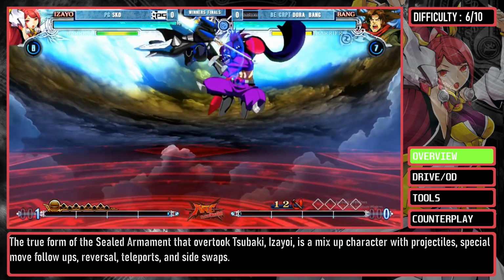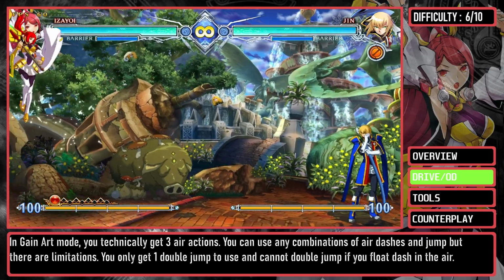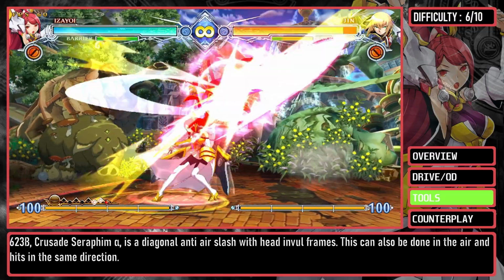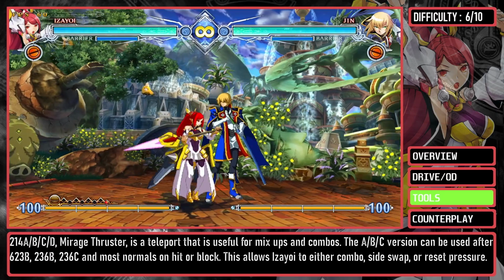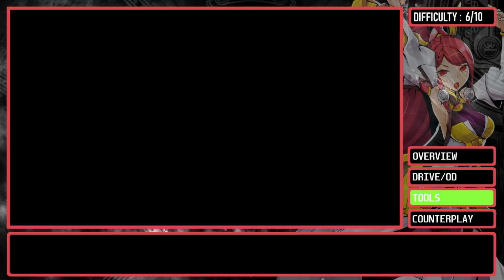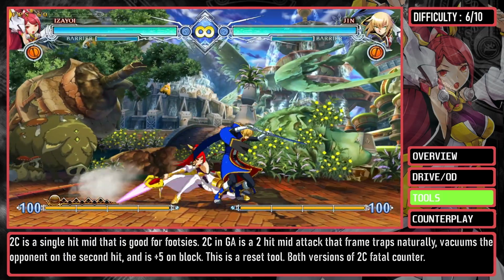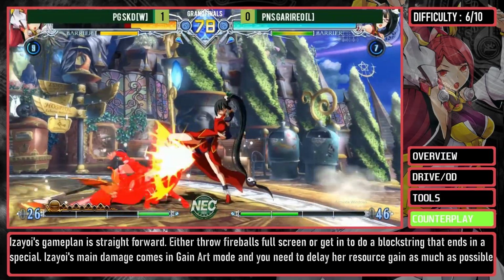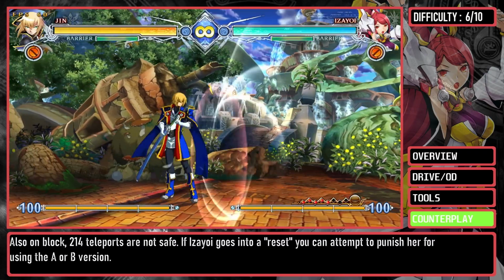Blazblue Central Fiction 2022 Izayoi Overview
Overview - 0:00
Drive/OD - 0:23
Tools - 1:11
Counterplay - 4:49